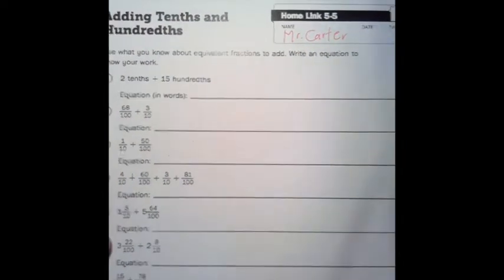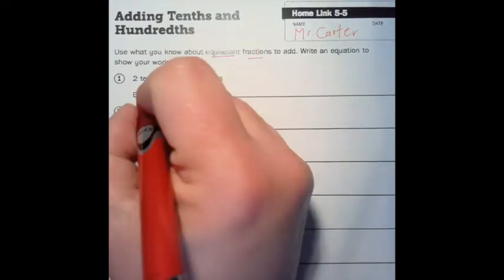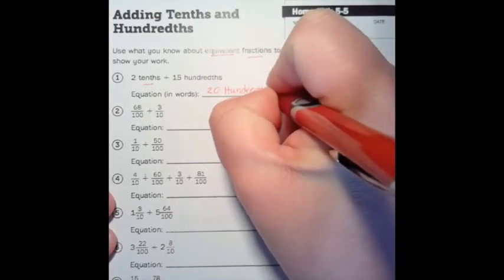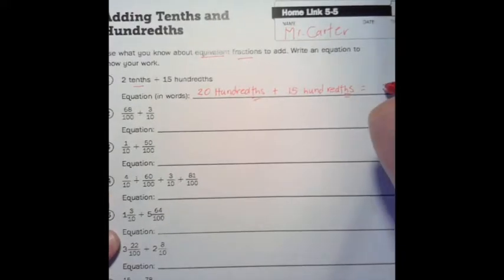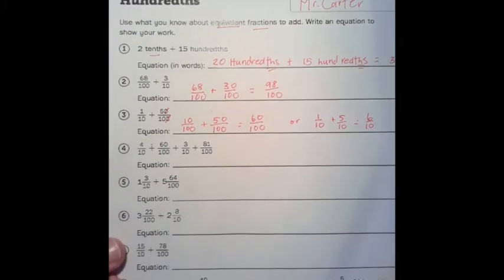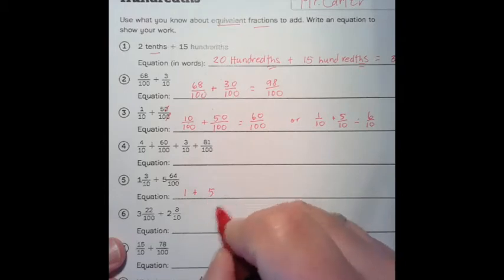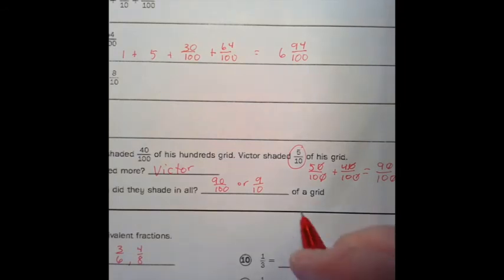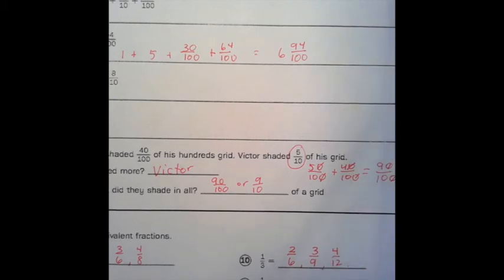Math Homework 5.5